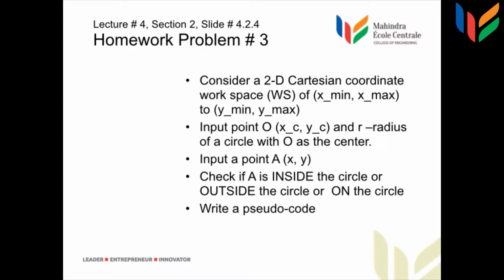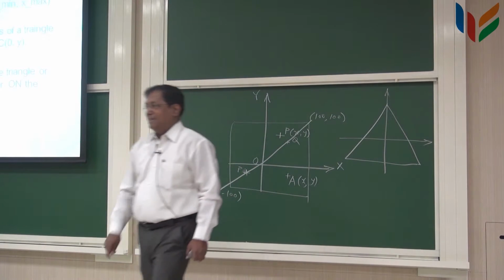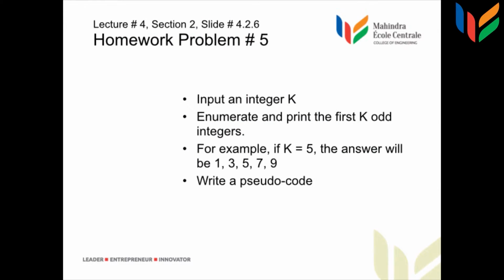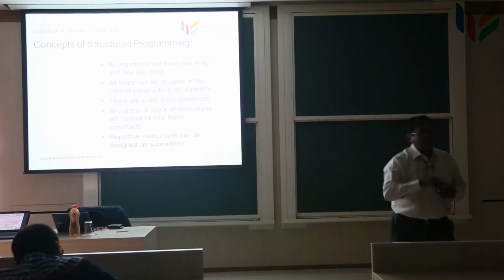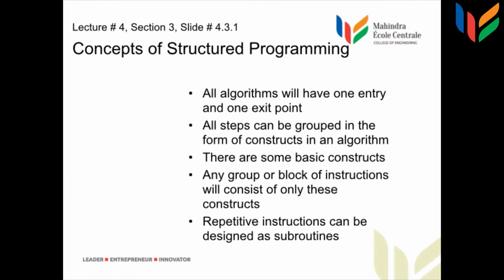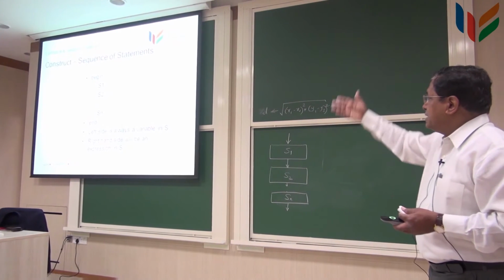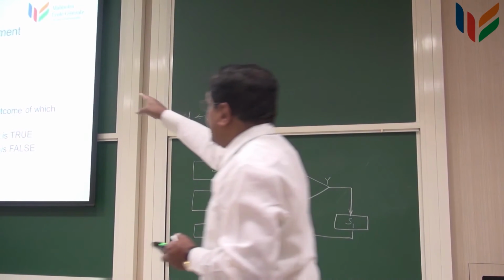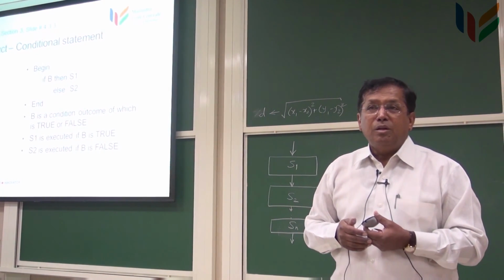CS101_Prof_Sanjay_Dhande_lecture_4_Ep_4_Mahindra_École_Centrale